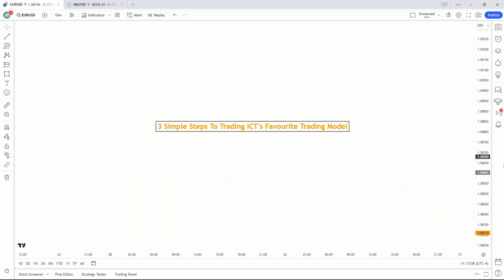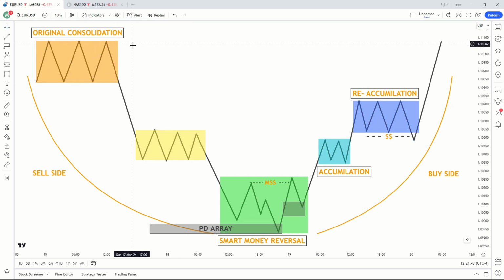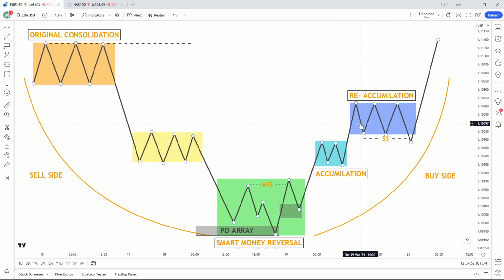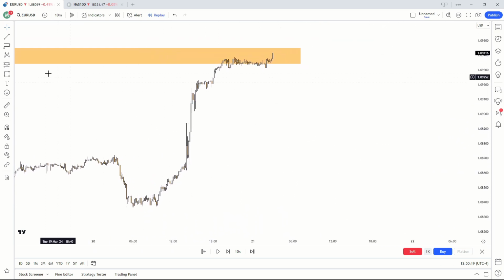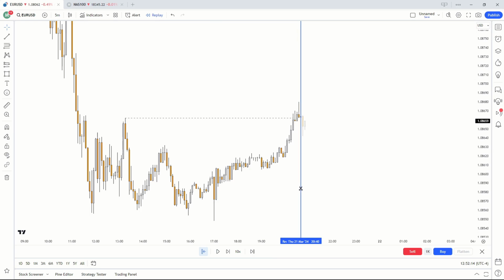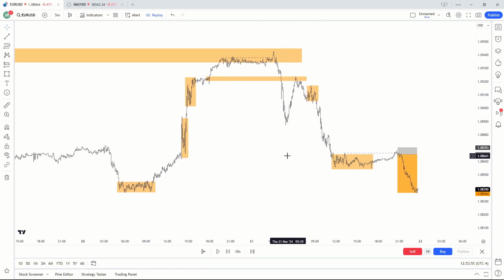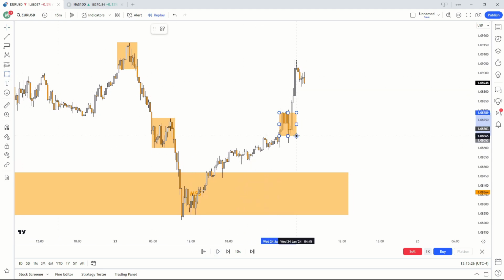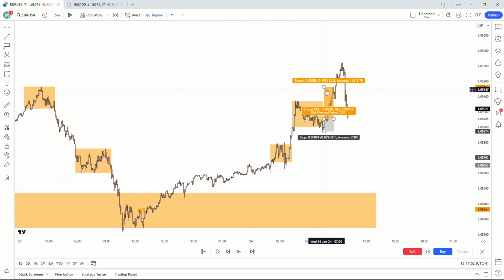ICT EXPOSED His #1 Favourite Trading Strategy! (ONE SETUP FOR LIFE)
LET OUR EA PASS AND MANAGE YOUR PROP FIRM ACCOUNT 👇✅✅

ICT says If you Stick to One Strategy and be consistent you can quit your Job in 90 Days!

In todays Video I will go over ICT's Favourite Strategy.

This strategy works very well and incorporates many concepts such as MMXM.